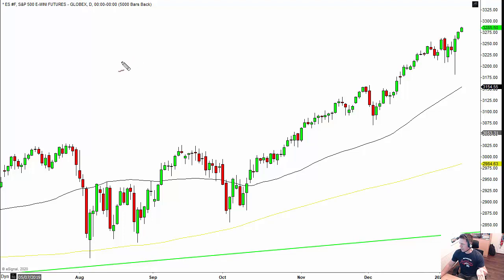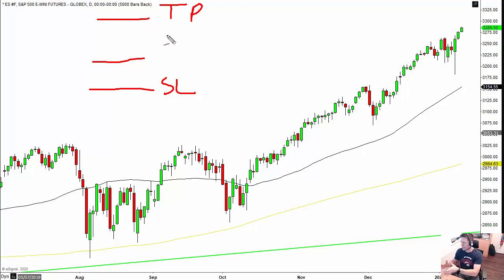A simple tip for when backtesting a strategy...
It's easy to get caught up in the figures and then over-optimise when back testing. Here's just one simple tip...